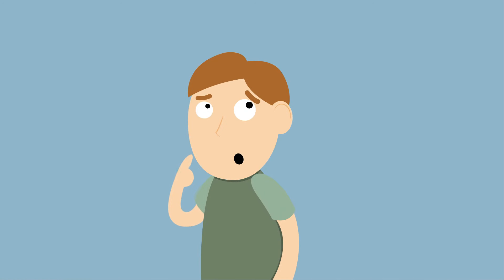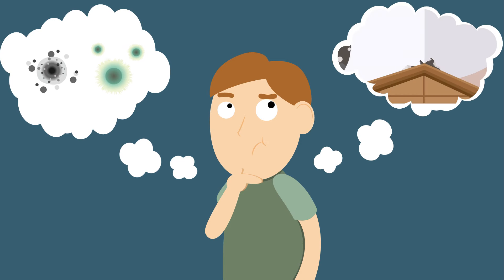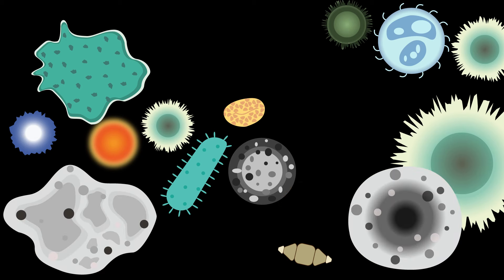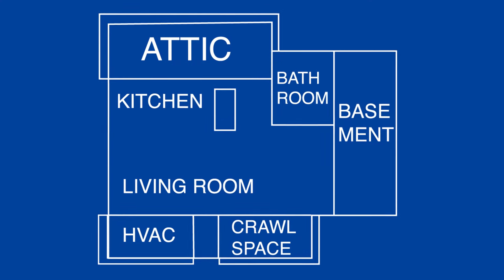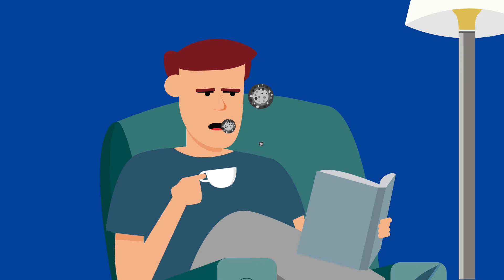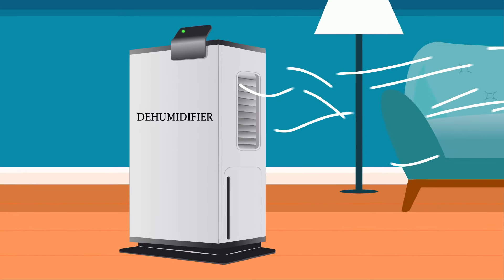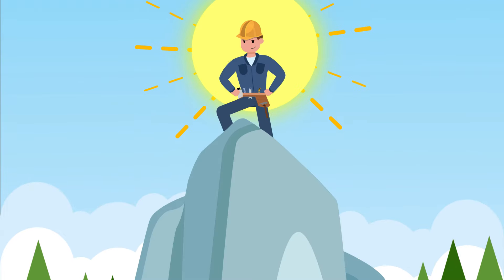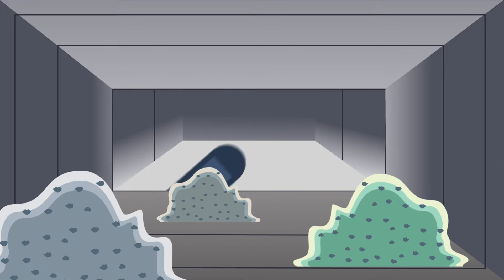What is Mold?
Whether you’ve found a fuzzy green thing growing under your kitchen sink or are considering whether or not a contaminant in your environment is making you feel chronically ill, you’ve probably wondered, "What is mold?" a time or two. With how little society talks about mold, it’s a valid question!

Not only that but if you ask someone, "What is mold?" they might give you a wrong answer with the massive amount of misinformation and misunderstanding out there. This video will help clarify the issue so you know how to properly handle this fungus among us.

So, What is Mold?
The word "mold" is actually an umbrella term for a couple of different things.
The 100,000 different types of species of mold identified so far
The particle
The organism

This lack of understanding of the general question "what is mold?" has led to quite a few misconceptions, as the video explains. The main thing to keep in mind when considering this fungus is that while mold spores (particles) are all over the place, mold colonies (organisms) are not, which is why mold growth in a home is bad news. That transition and the resulting effects are the often overlooked and misconstrued aspects of mold.

Once that organism puts down roots, it will turn into a mold factory that continuously pumps particles into a home, lowering the indoor air quality and contaminating the surfaces within, both of which are not good for your health. That’s why it’s important to not only know the full and correct answer to "what is mold?" but also how to remediate it properly and what steps to take to prevent it from growing in the first place.

With the effects exposure can have on you and your family’s health, the ultimate answer to "what is mold?" is simply: something you do not want in your home. With how much time we spend indoors, ensuring that these spaces are clean, safe, and free from mold growth is one of the best ways to promote healthy living. Not to mention, we take an average of 20,000 breaths a day. What’s in our indoor air matters.

Health begins at home.™

IG & TikTok: @themichaelrubino